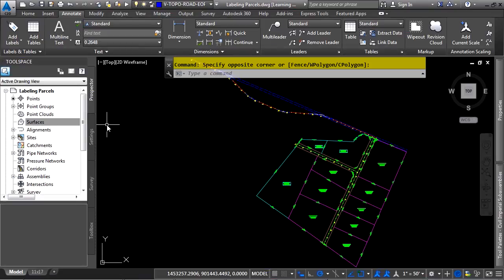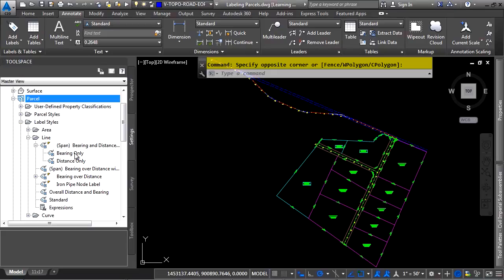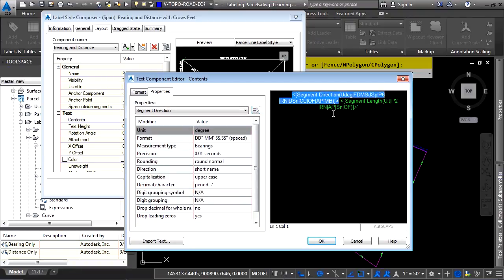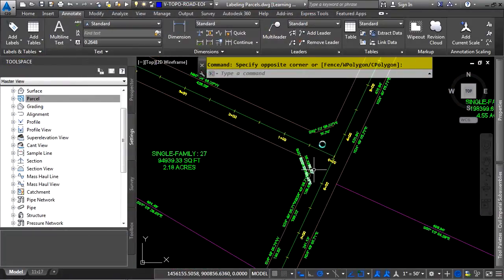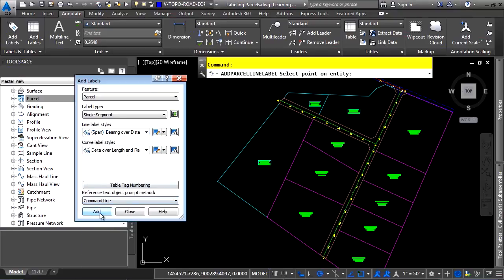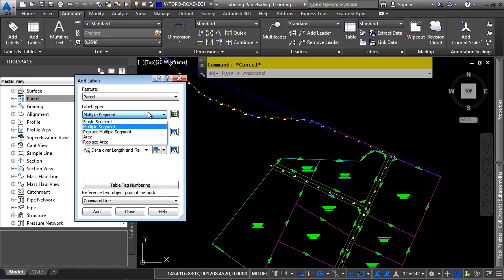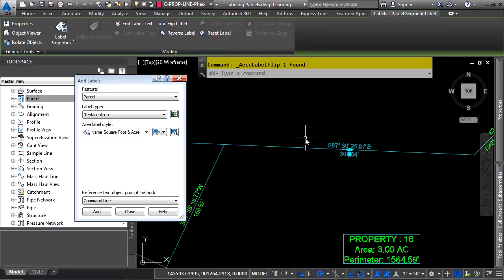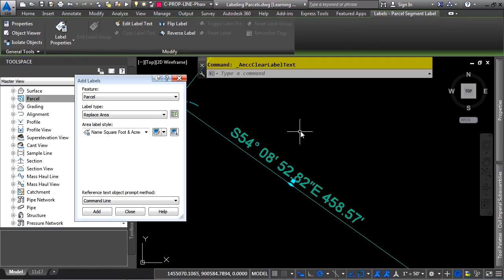16 06 Labeling Parcels